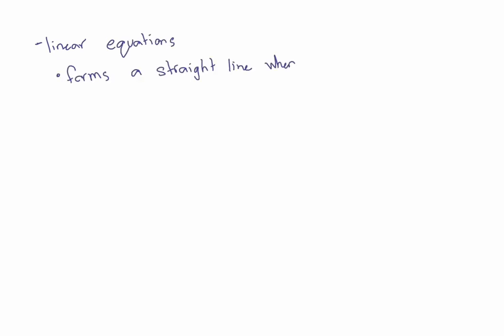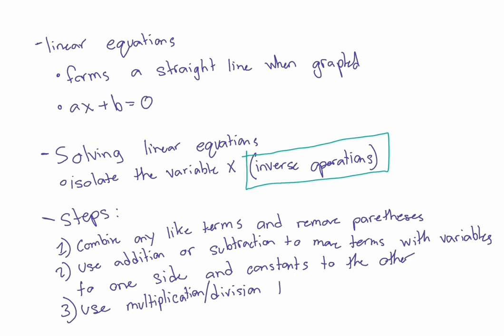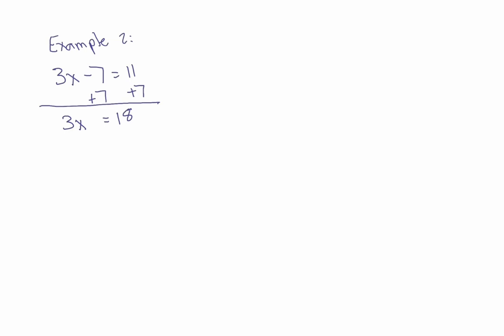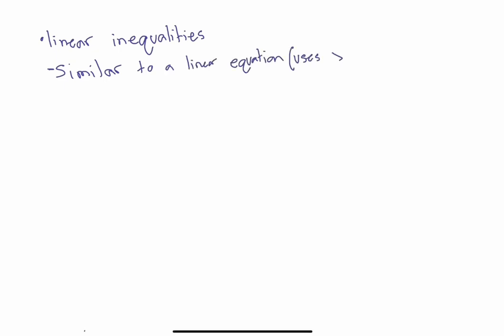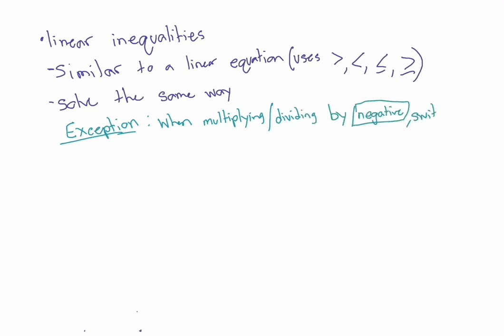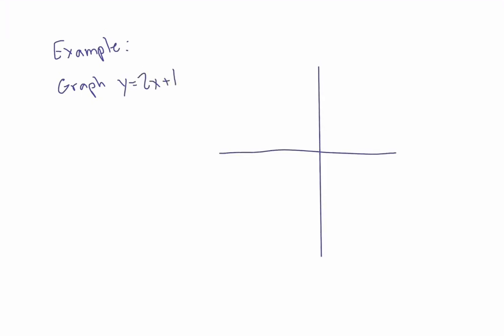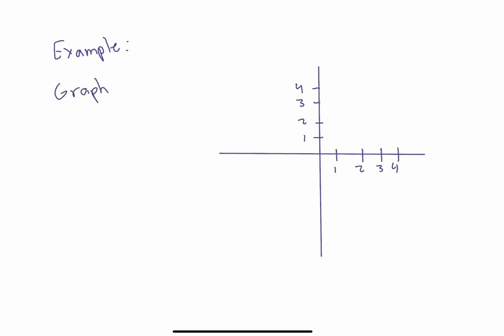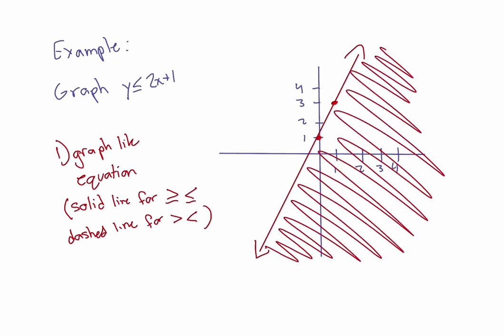How To Solve and Graph Simple Linear Equations and Inequalities | Algebra 1